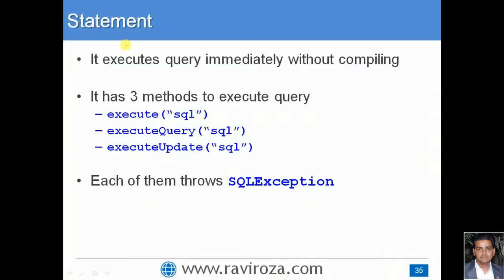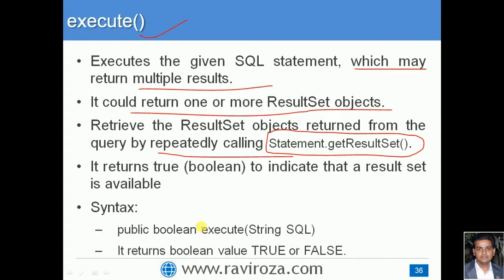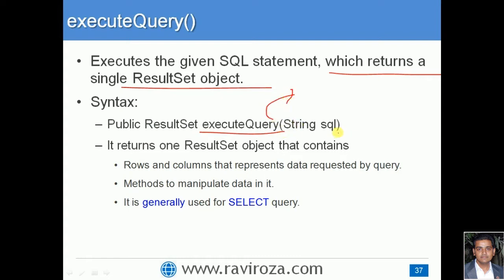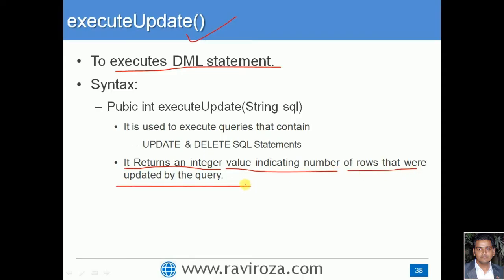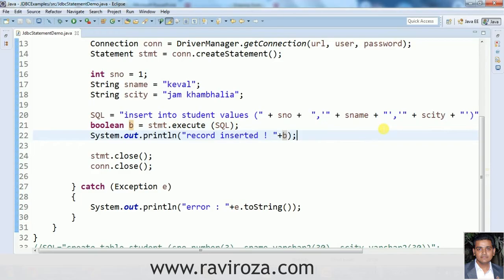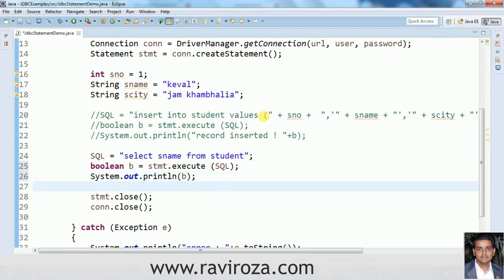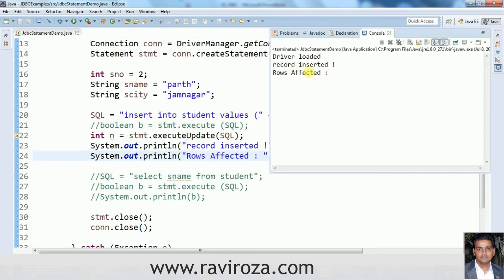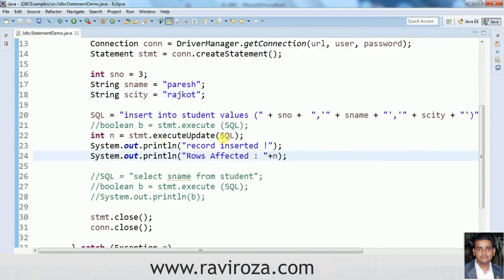JDBC Statement execute() and executeUpdate() method (Gujarati)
JDBC Statement executes query immediately without compiling.

It has 3 methods to execute query
execute(“sql”)
executeQuery(“sql”)
executeUpdate(“sql”)

Each of them throws SQLException